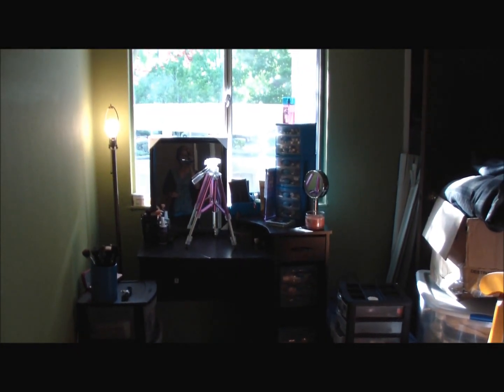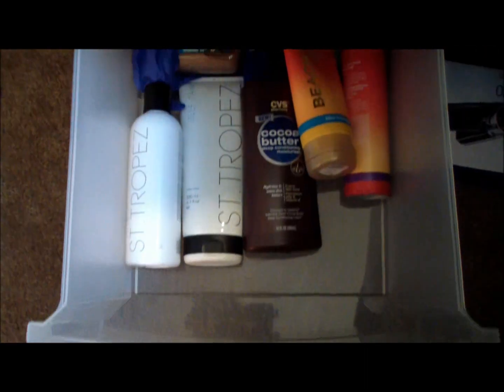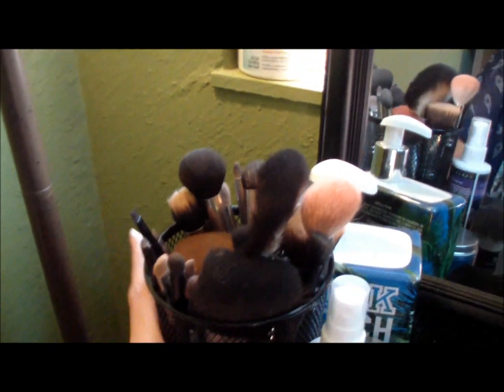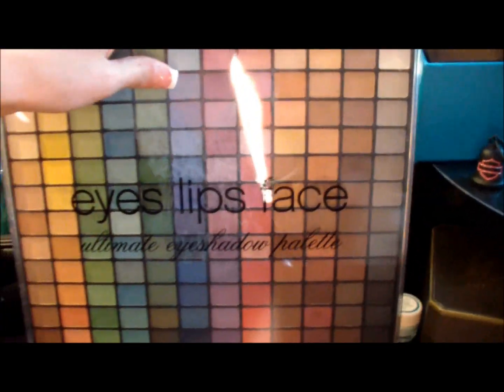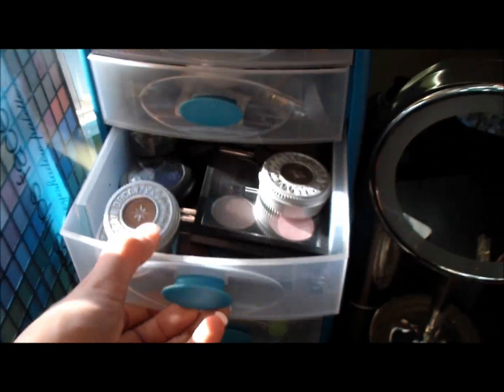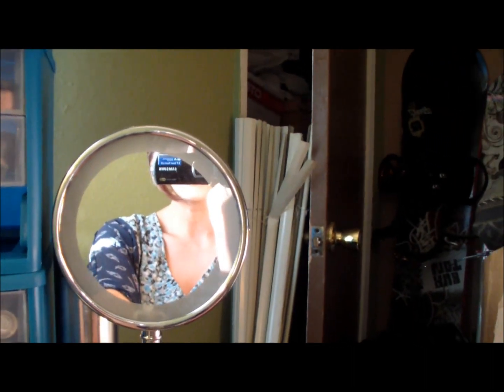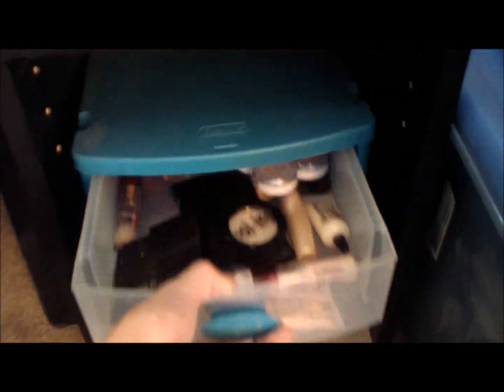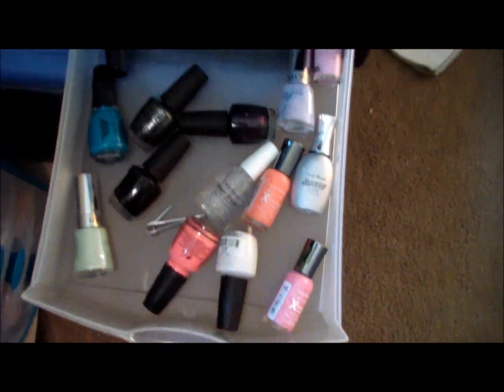My Makeup Collection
Here is the first video of my make up collection. Nothing big, but just enough to get me started. In no way am I trying to brag. I know a lot of these videos get requested and if ya'll are anything like me its fun to watch videos like these and get ideas. Thanks Loves!!!

Everything in video you see was purchased by me, nothing was sponsored or gifted.